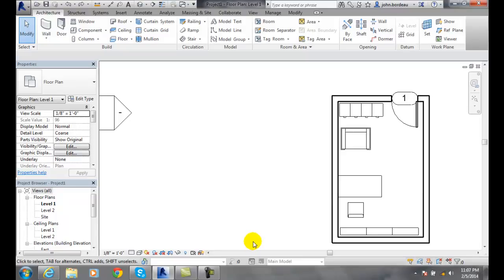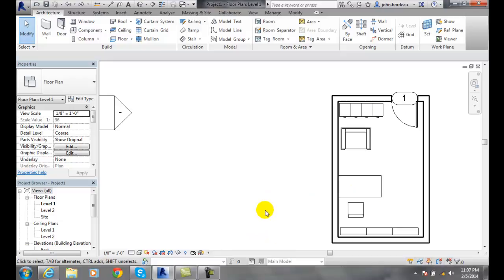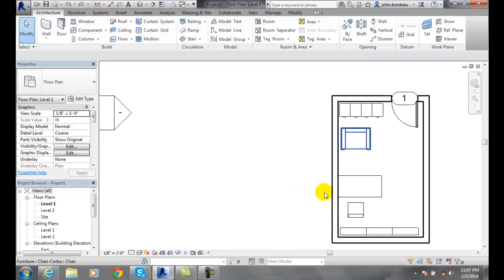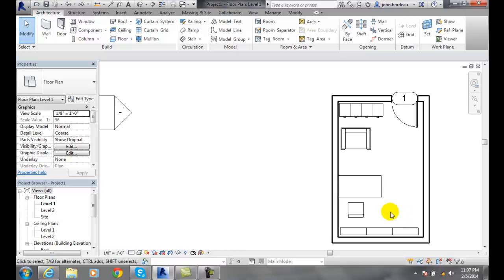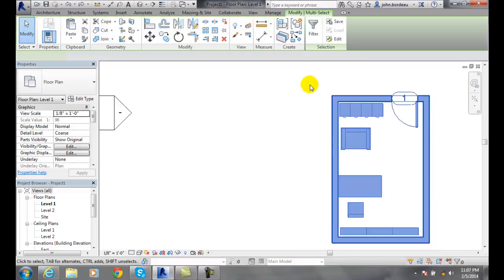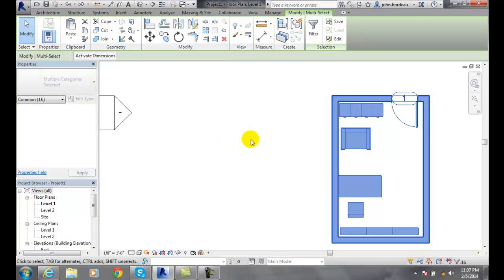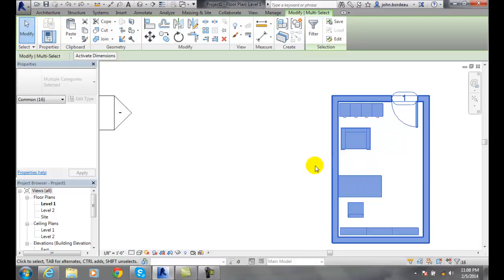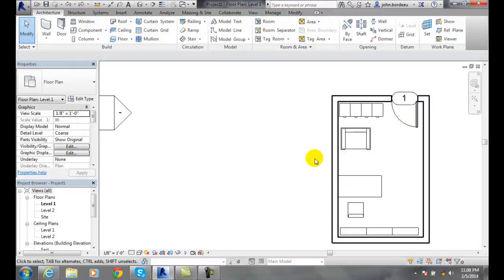Revit 05-20 Copying Elements to the Clipboard